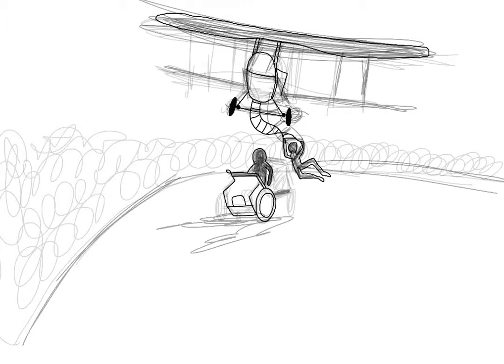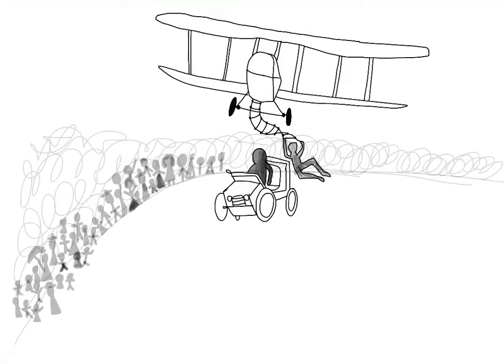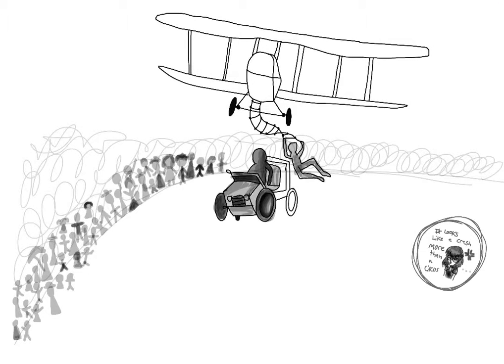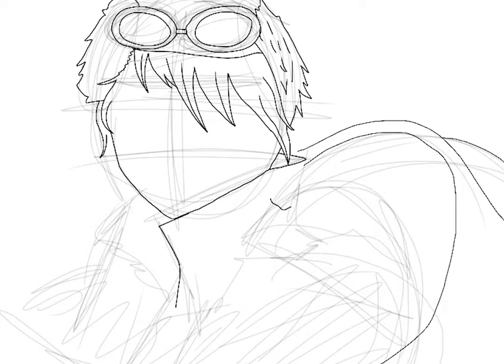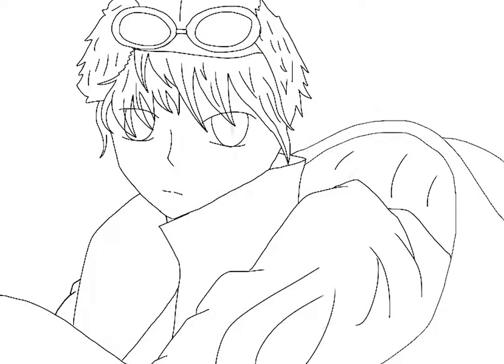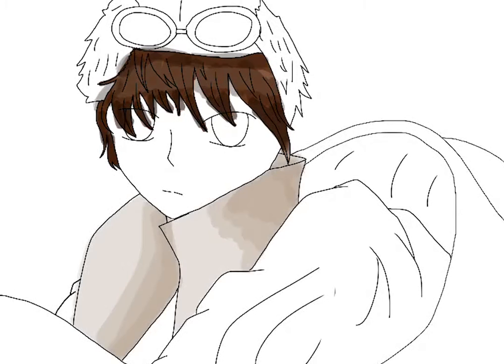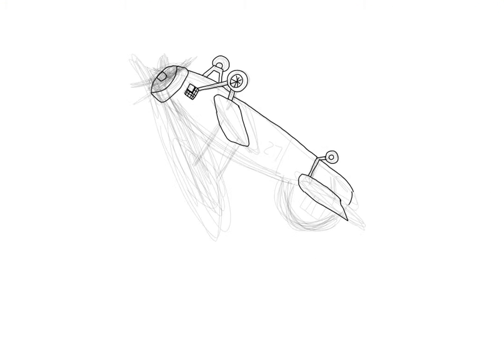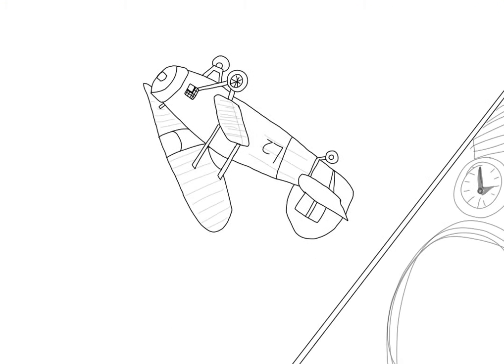The story of Wing Commander Harry Hastings and the troublesome smoke canister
Supported by MediaActive Projects, this short film was produced by a group of young people as part of the ‘Eyewitness - Champions of Flight’ project.

The artworks were made in response to the history of the air services during World War I, and the subsequent birth of the RAF in 1918.

Accompanied by animated digital drawings - using the Procreate App on an iPad - Warren Hastings tells the story of his Uncle, Wing Commander Harry Hastings, and an unfortunate accident with a green smoke canister.